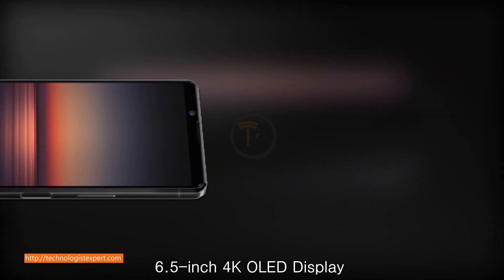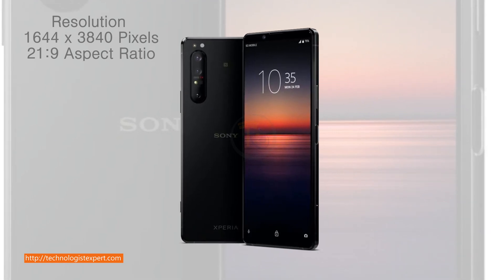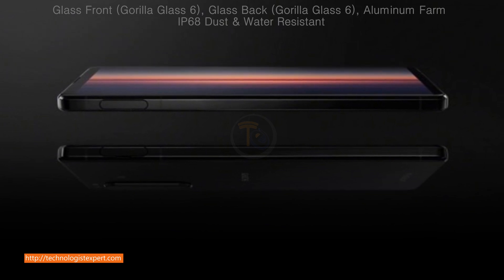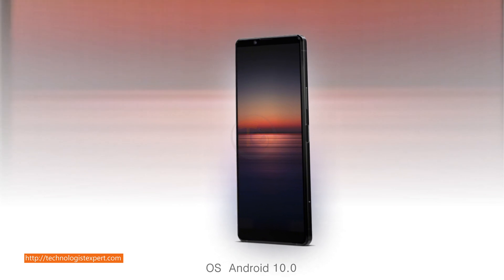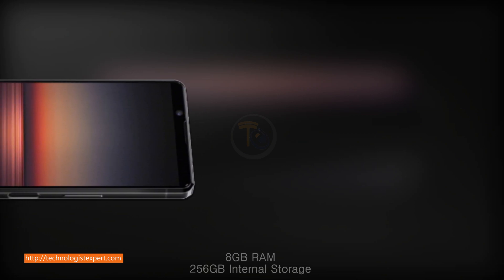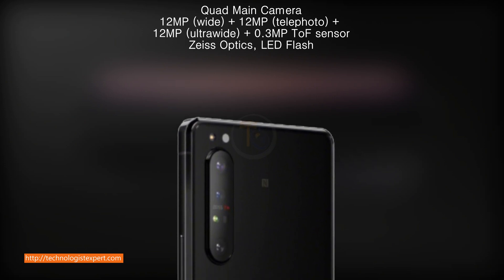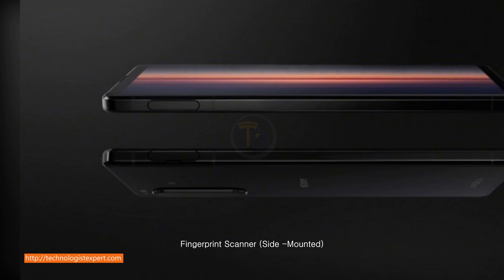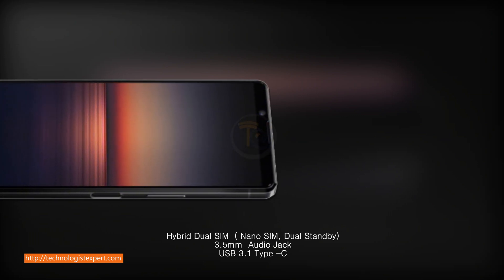Sony Xperia 1 II - 5G, Wireless Charging, 3.5 mm Audio Jack and DSLR Camera!!!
In this video view Sony Xperia 1 II - 5G, Wireless Charging, 3.5 mm Audio Jack and DSLR Camera!!!

The cancellation of the MWC 2020 exhibition did not stop the Japanese manufacturer Sony from presenting the flagship smartphone Xperia 1 II, which officially reads as Xperia 1 Mark 2. And the novelty received such a name by chance - the company’s 12-megapixel camera module has a lot in common with SLR cameras Sony Alpha Among the trump cards of the gadget - a display with 4K resolution, 5G module and wireless charging.

Sony Xperia 1 II received a 6.5-inch 4K OLED display with an aspect ratio of 21: 9. In addition to high resolution, it is also interesting in supporting proprietary blur reduction technology. According to the manufacturer, the smoothness of the animation due to its use is similar to 90 Hz displays. The novelty is built on the basis of the Snapdragon 865 platform with the Qualcomm X55 5G modem. On board the device - 8 GB of RAM and 256 GB of internal memory, a 4000 mAh battery with support for fast wired (up to 21 W) and wireless (up to 15 W) charging AND MORE

Note:
►Some The Images/Pictures/Video Shown In The Video Belongs To The Respected Source, I Am Not The Owner Of Those Pictures Showed In The Videos.